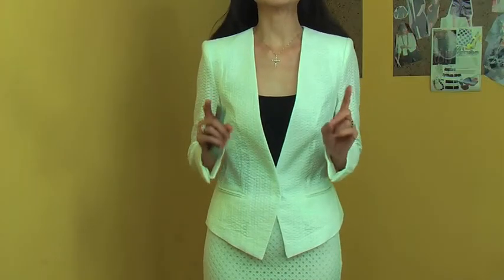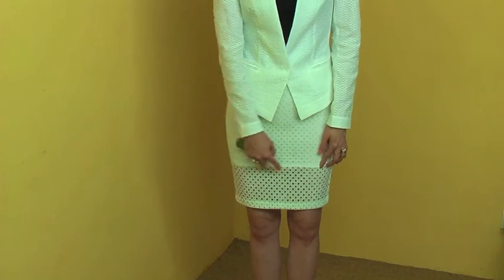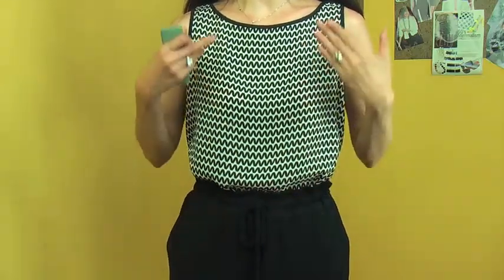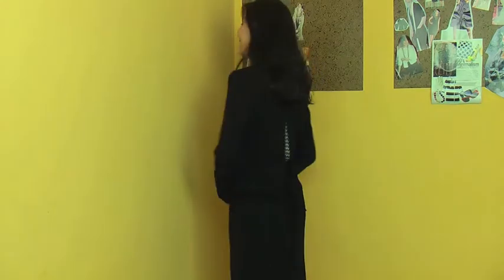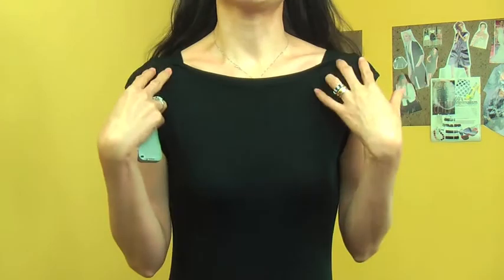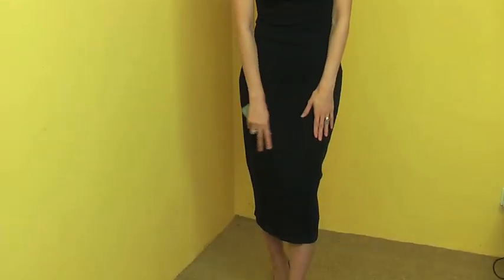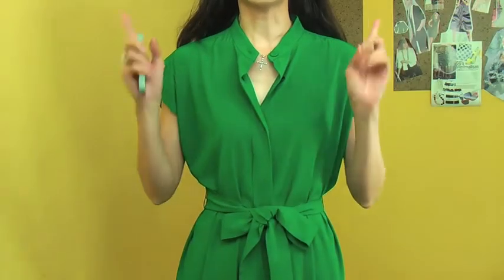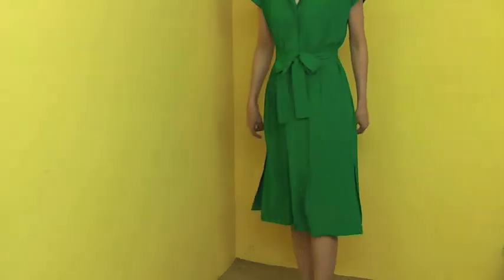What to wear this week-14 July 2014